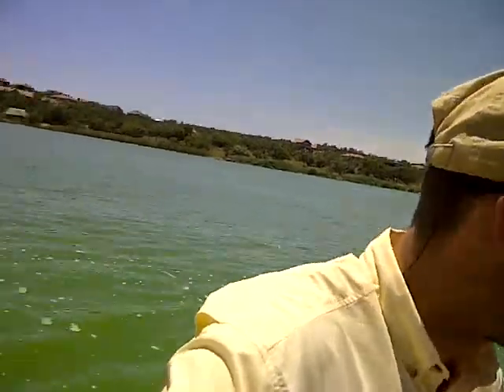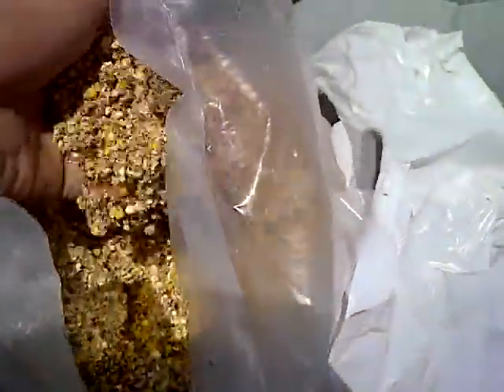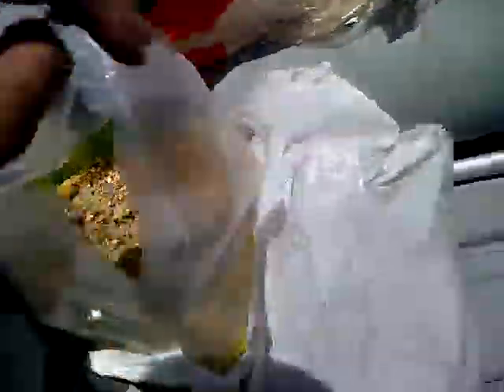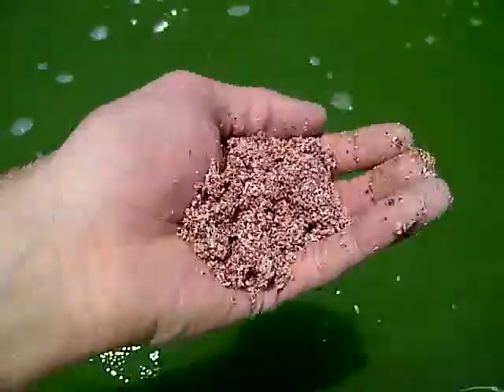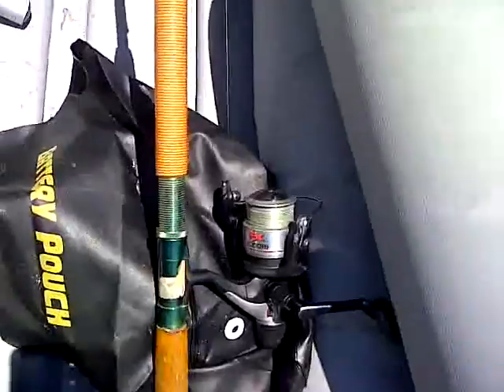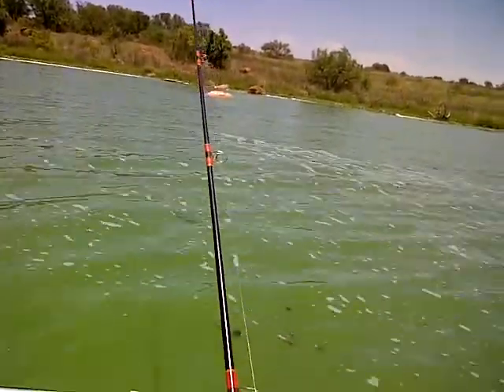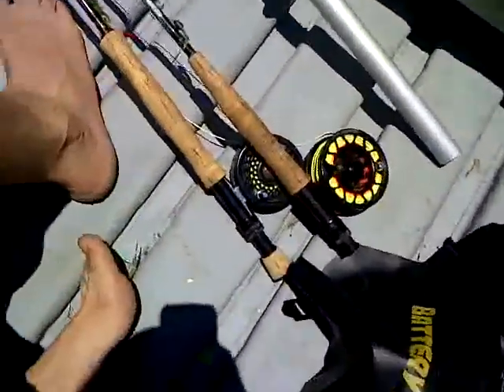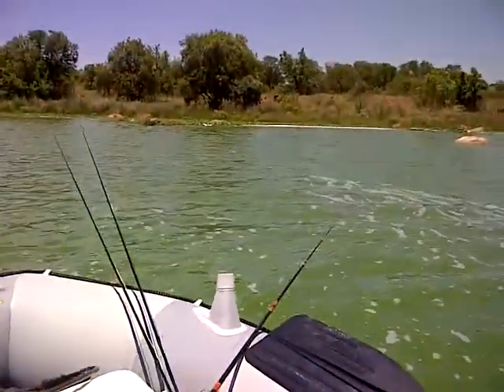rohanfish 1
Rohanfish fishing Roodeplaat dam. South africa. fly fishing.